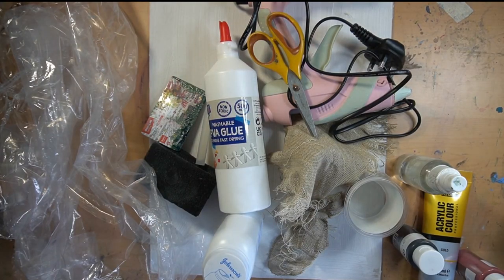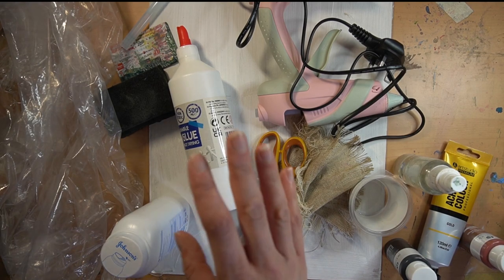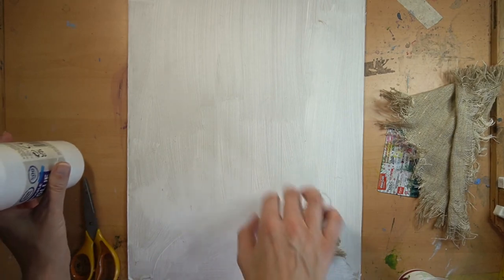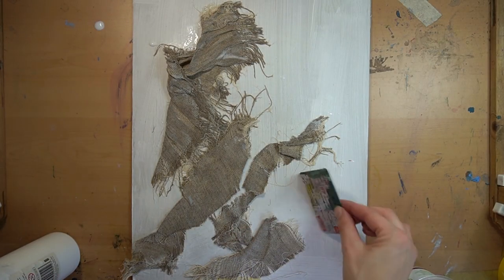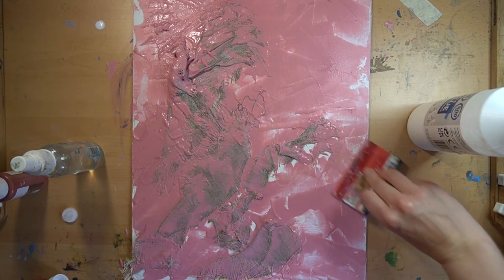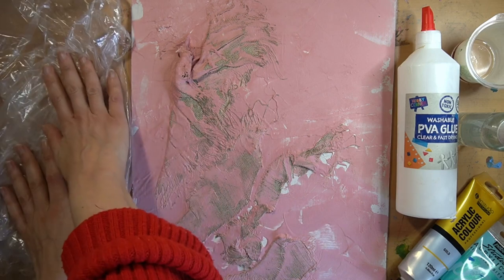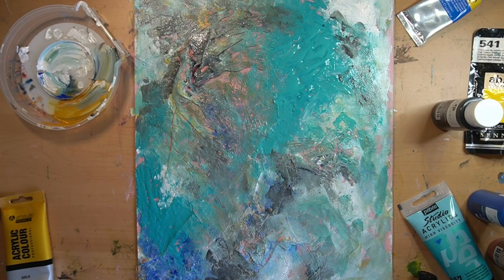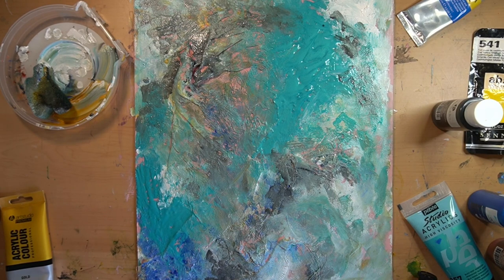Kimberley Bevan Art Classes: Abstract project 1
If you want to add a whole new direction to your work but don't know where  to start, this project should be an eye opener. I have over lapped a variety of common acrylic techniques (keeping things cheap) to see what happens and how they can be used to develop an abstract artwork.
You may need a bit of practice but art is about making your own mark and experimenting, so be a maverick and try mixing things up you never know where it may take you.